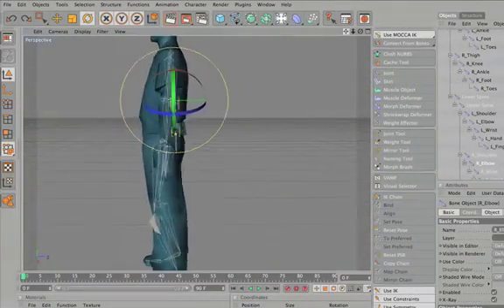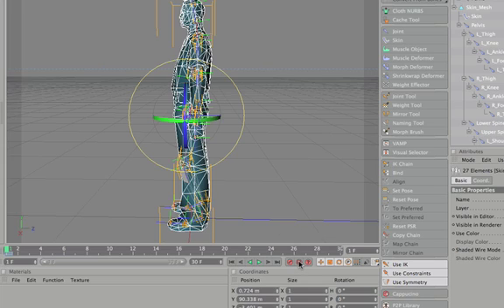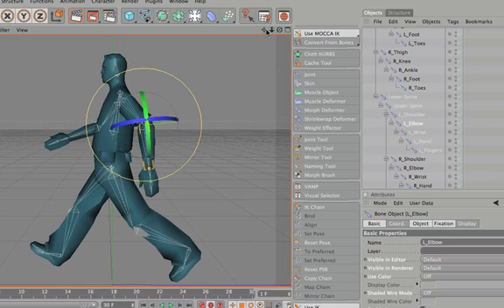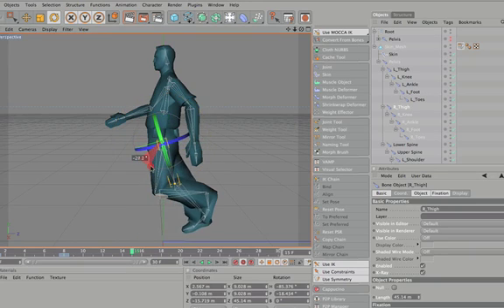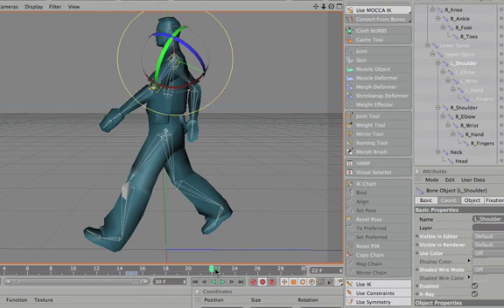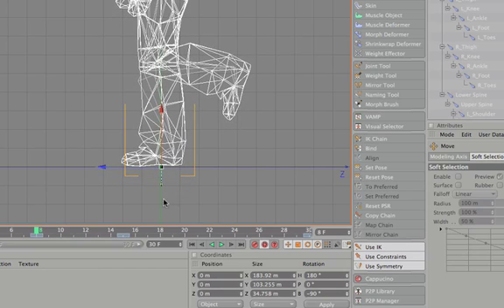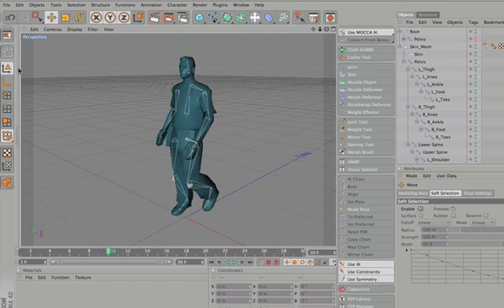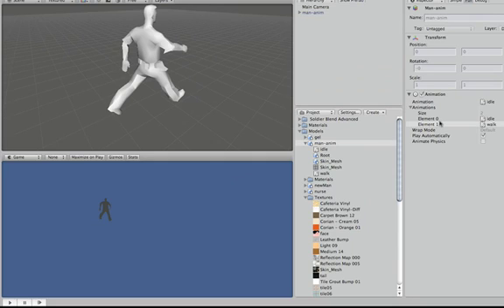Taking a Rigged, Animated character from C4D to Unity Video Tutorial - Part 3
to get Part 1 or to view this in higher res. Part 3 of this tutorial series, takes the weighted character from the previous tutorial and adds a simple animated walk cycle. The C4D file is saved and dropped into the Unity assets folder, Unity automatically converts the C4D file into an FBX file. In Unity we add the character to the scene and separate animation clips ready to be controlled by code. Part 3 of 3